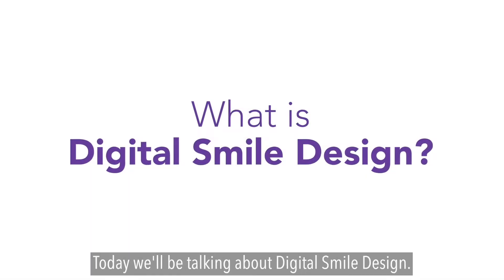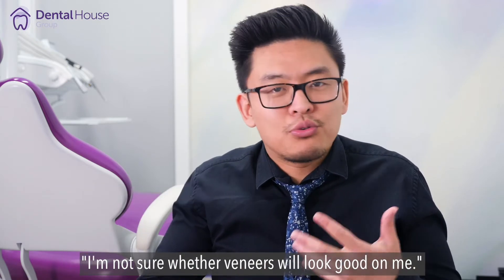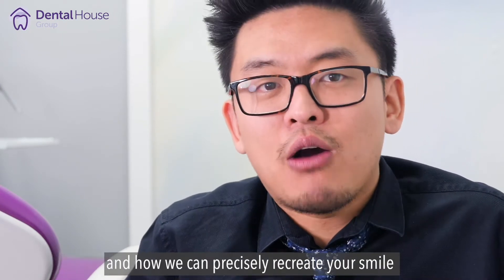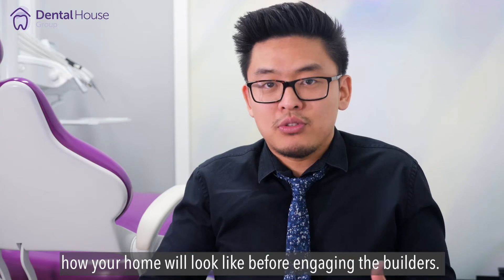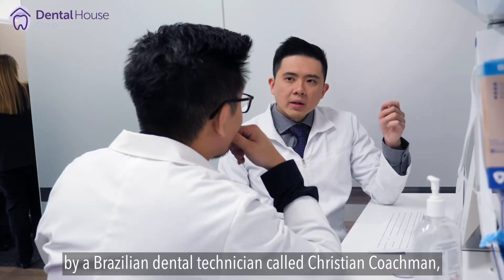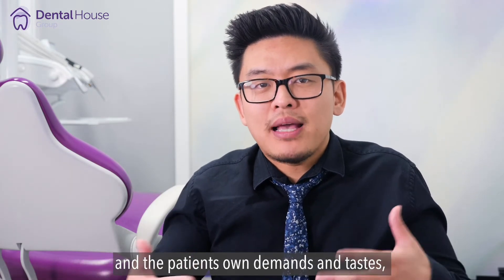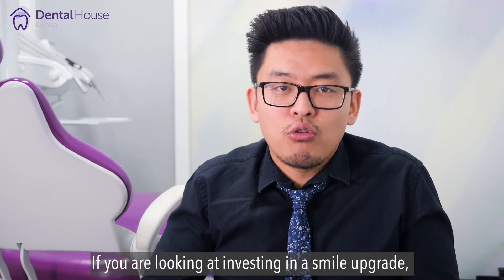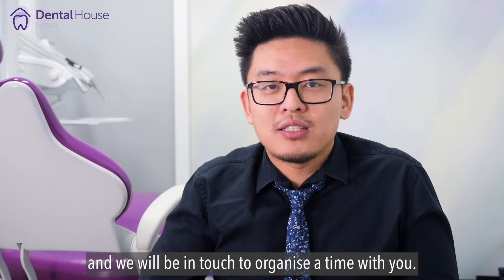What is Digital Smile Design?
to read the transcription plus download our free Price List.

Did you know that there is now a revolutionary technology available called Digitial Smile Design which helps you see your final smile before you dive into a cosmetic dental procedure?

Time to get to know this awesome technology. Here’s a helpful video for you.

About Dental House Melbourne:
Considered as THE most gentle dentists in Melbourne, if you’re looking for a compassionate, experienced dentist or cosmetic dentist, with the latest technology and training to give you comfortable, quality dental care at family affordable prices, you’re in the right place.

The team at Dental House has been providing gentle, personalised, non-judgemental care and quality dentistry to Melbourne families (from toddlers to grandparents) for more than 30 years, with a full range of dental and cosmetic services.

The compassionate chair-side manner of Dr Fong Yong and Dr Warren Antonoff and their extensive experience has helped them develop dental clinics throughout Melbourne based around the patient’s comfort.

We invite you to visit and experience dentistry the way it should be done, in a positive and gentle manner.

*Note: If you haven't seen the rest of our client’s smile transformation